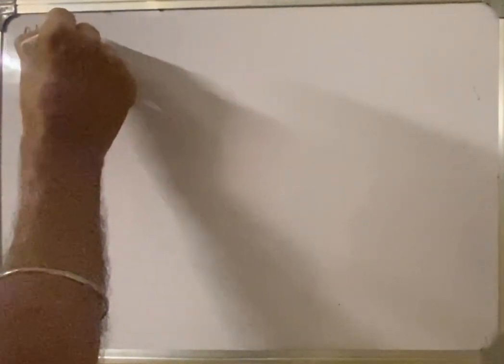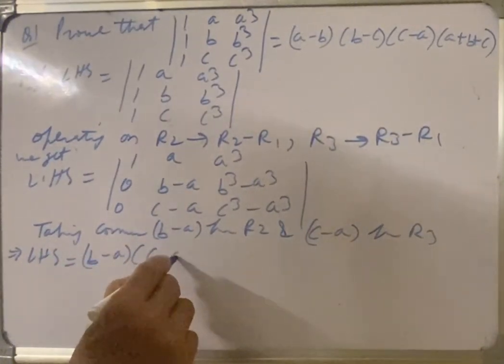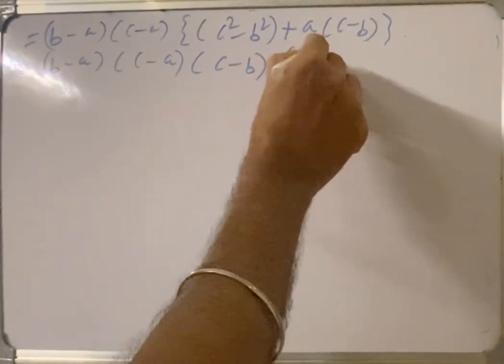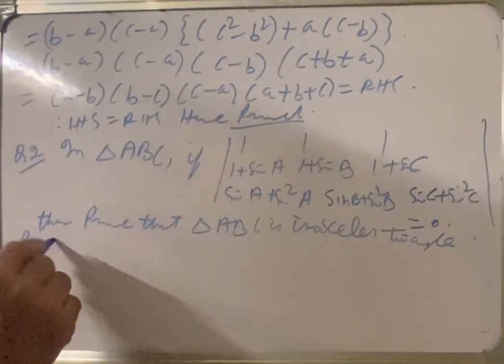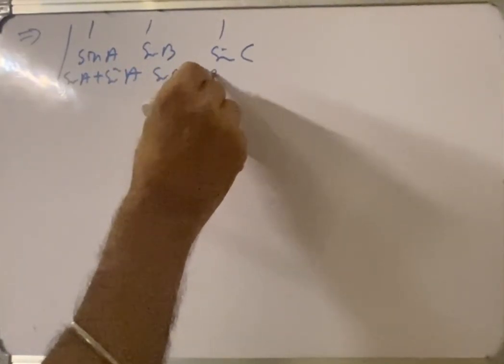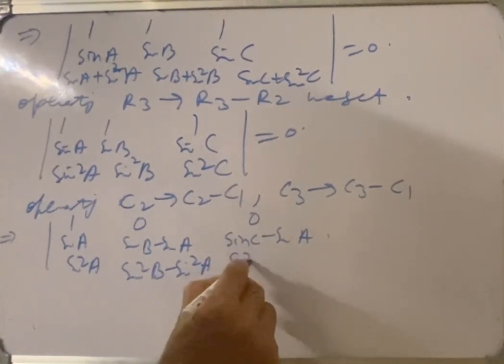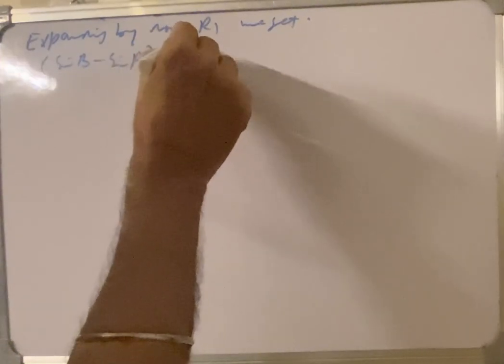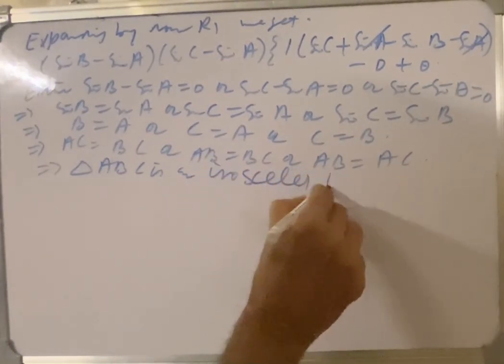Class 12 Maths | Properties of Determinants Questions | CBSE 2026 Board Preparation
📘, Questions Using Properties of Determinants | Class 12 Maths | NCERT Solved Examples
In this video, we solve important questions based on the Properties of Determinants from Class 12 NCERT Mathematics Chapter 4. Learn how to apply each property smartly to simplify complex determinants, save time in exams, and score higher marks.
✅ What You Will Learn:
* How to solve determinant problems using key properties
* Step-by-step NCERT-based and board-level questions
* Shortcut techniques using:
    * Row/column transformations
    * Zeroing elements to simplify calculation
    * Identical row/column tricks
* Common patterns & examiner-favorite problems
* Important questions for CBSE 2025 Board Exam and JEE Mains
🎯 Best For:
* JEE & CUET Aspirants
* Board Exam Preparation & Quick Revision
📌 Whether you’re practicing for your board exams or want to master determinant properties, this video is packed with useful examples and explanations.